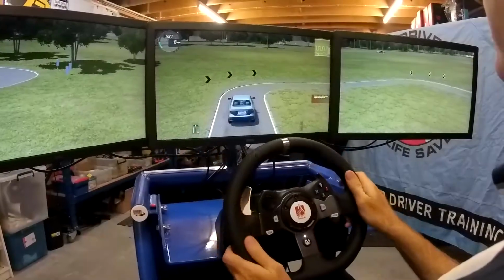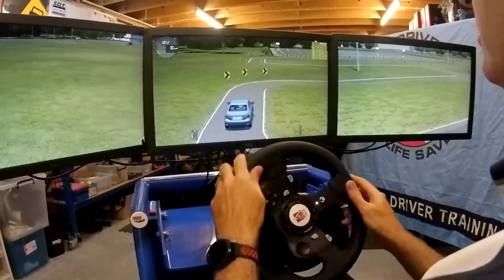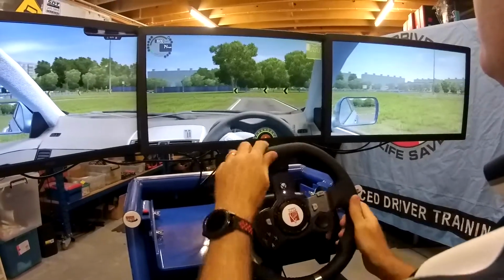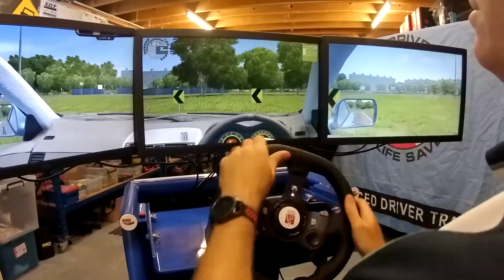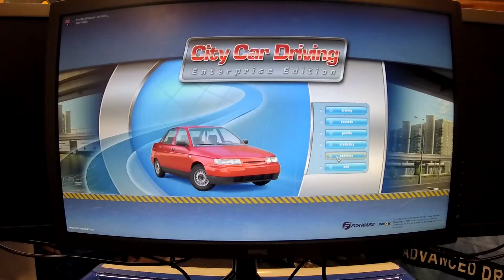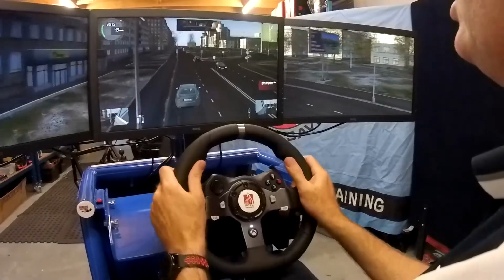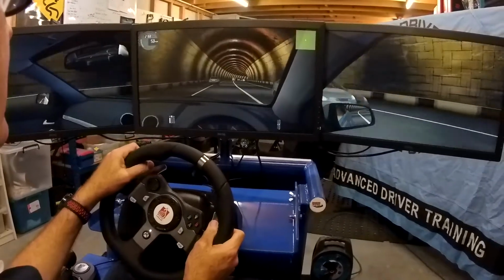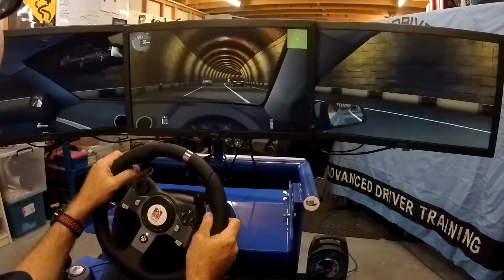Simulator FAQ's: Why is the steering wheel not like a real car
This video explains to potential customers why our driving simulators use a Logitech Steering wheel rather than a steering wheel from a real car.

A real steering wheel greatly increases the purchase price, plus makes repairs troublesome and means there are no buttons available for many of the simulator software features.